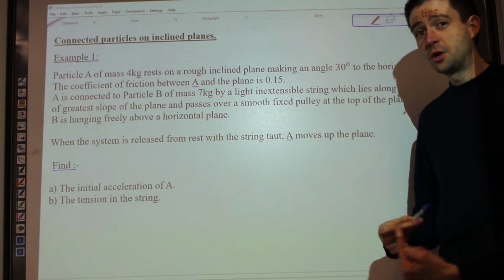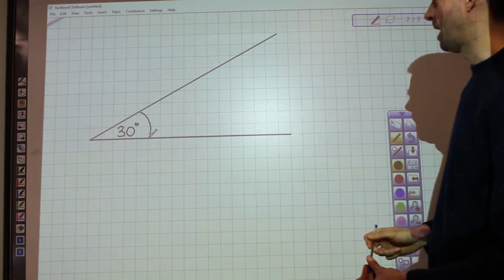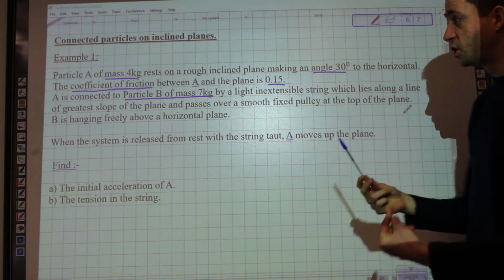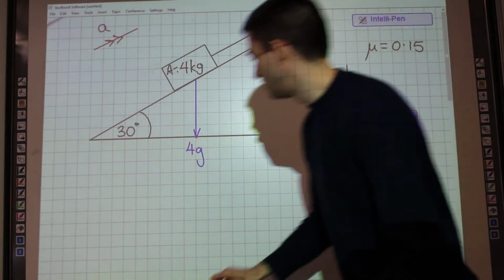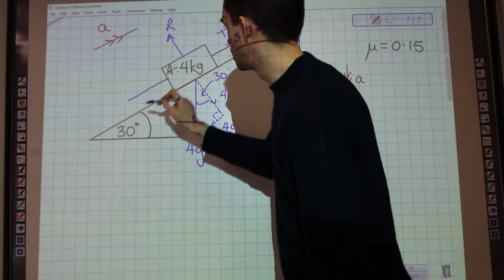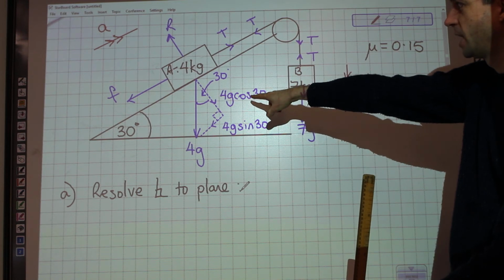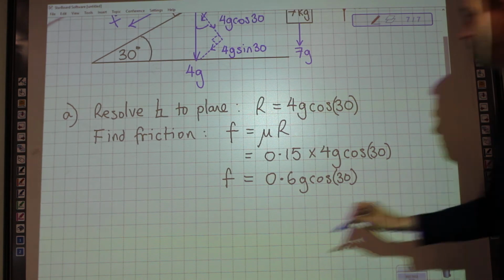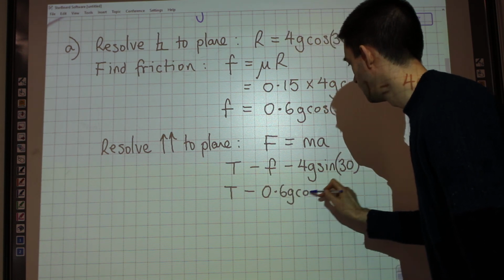2 Connected particles on inclined planes Lesson Two Part One